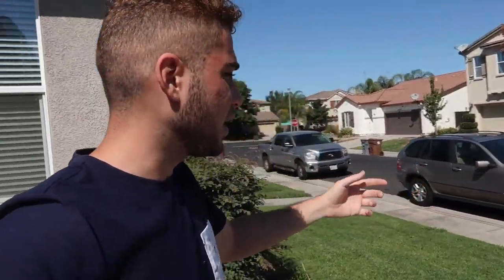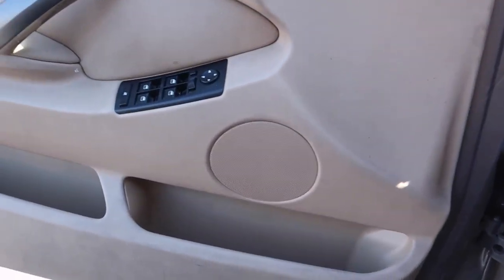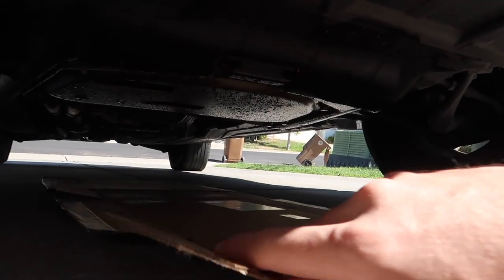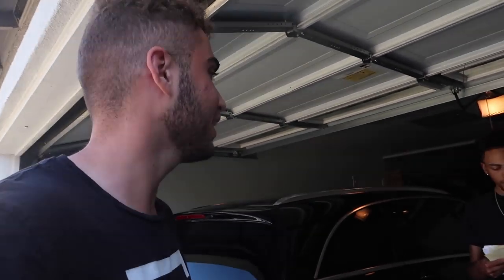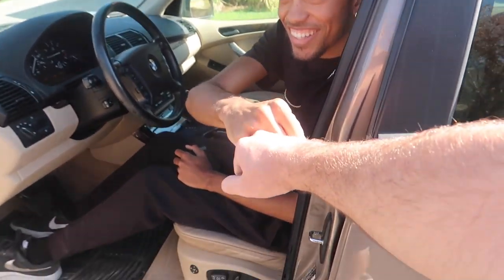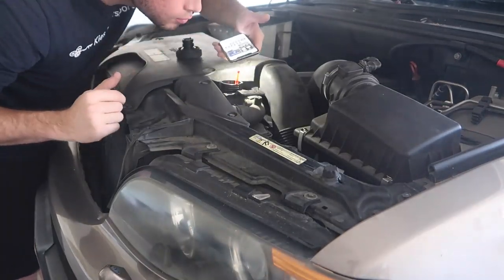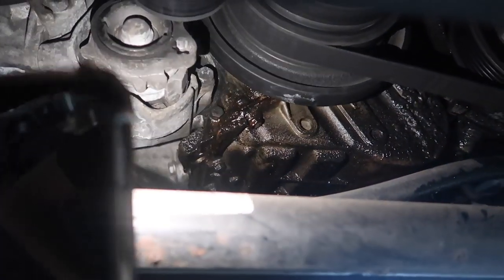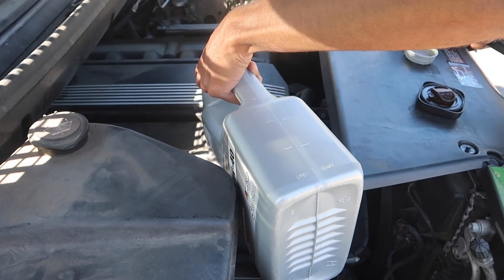DON'T BUY AN OLD BMW X5 TILL YOU WATCH THIS!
Let me know what you guys want to see happen to this X5!